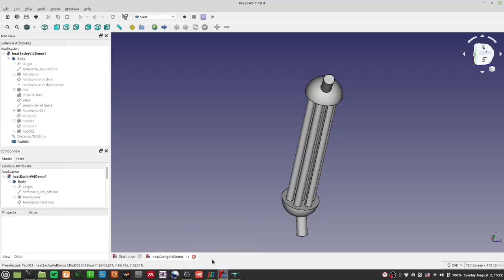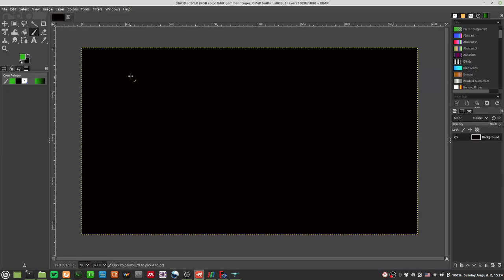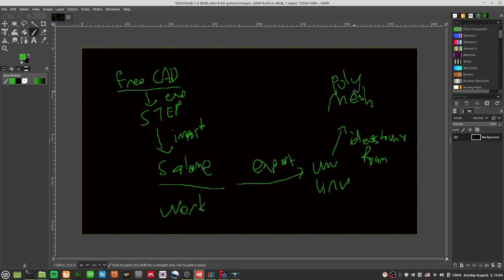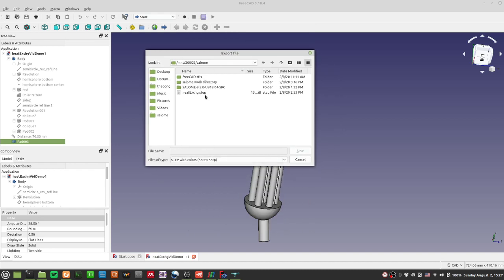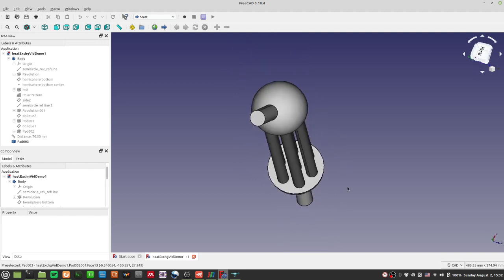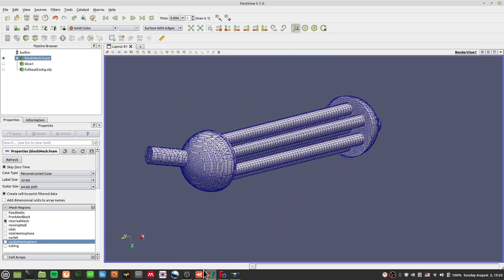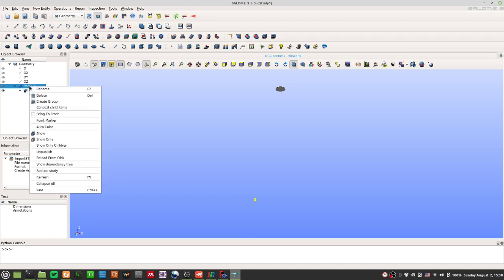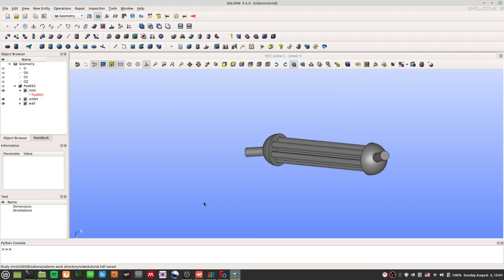OpenFOAM Intermediate - 92 import freeCAD step into salome and creating different patches